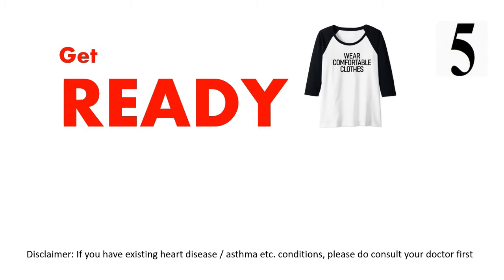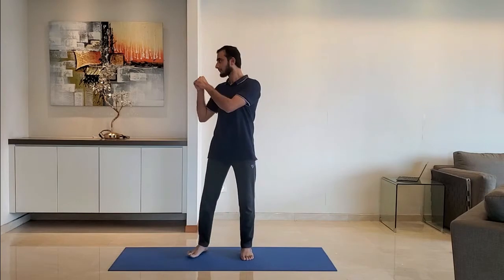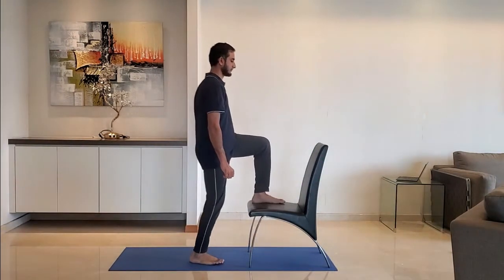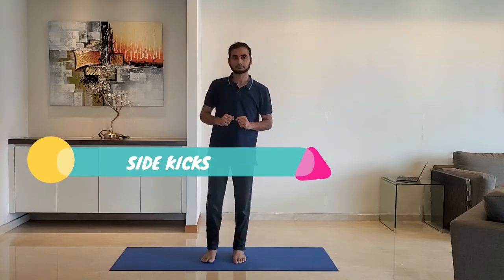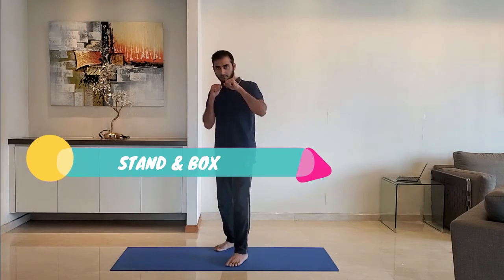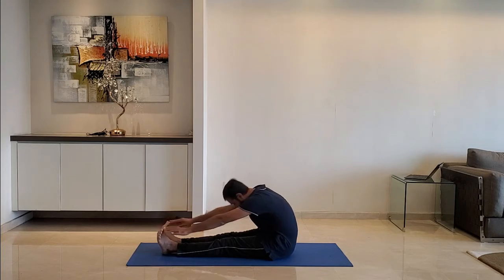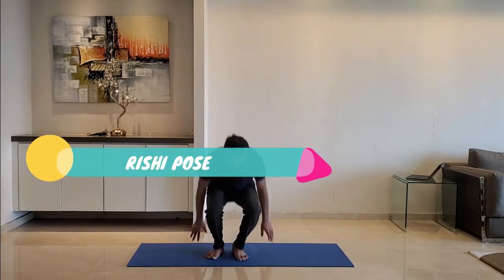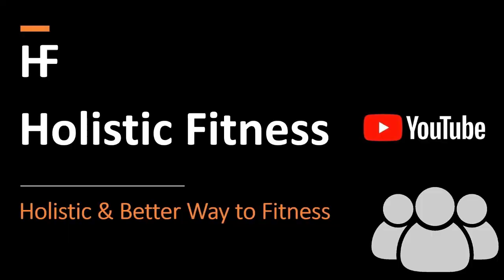BOX & KICK Exercises featured in Day18 Sep Daily Workout